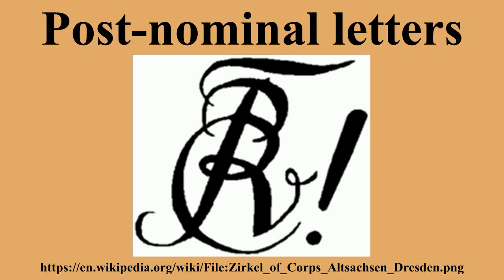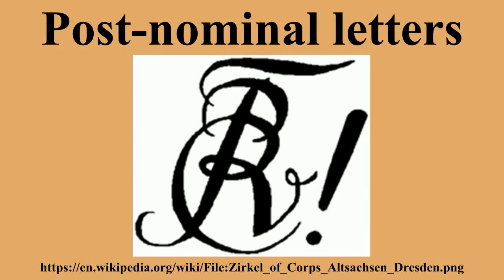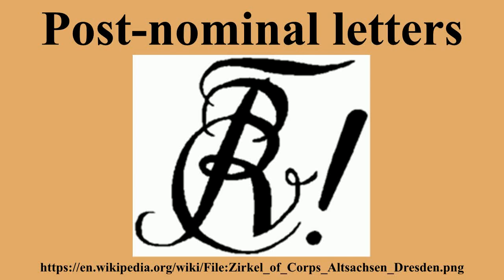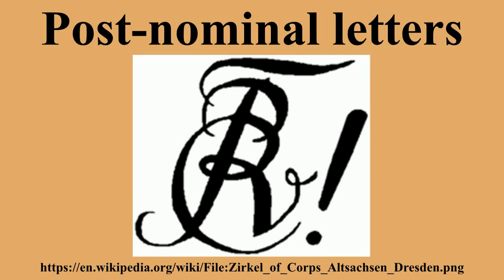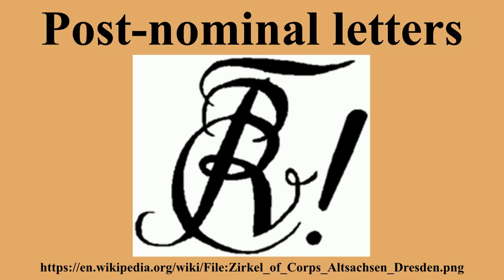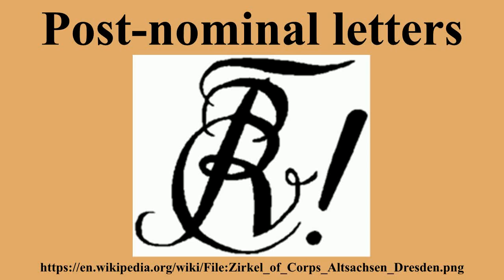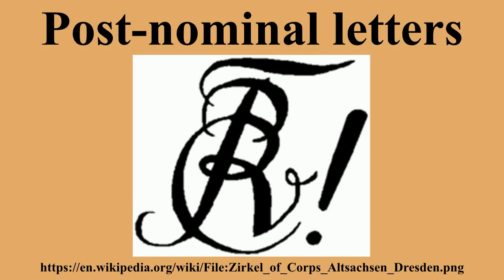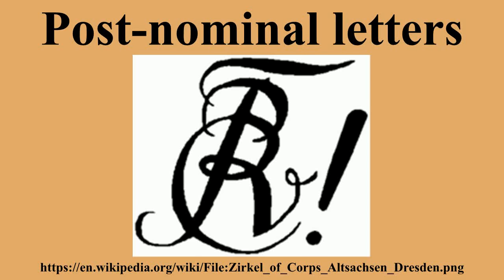Post-nominal letters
Ad-free videos.

Post-nominal letters, also called post-nominal initials, post-nominal titles or designatory letters, are letters placed after a person's name to indicate that that individual holds a position, academic degree, accreditation, office, military decoration, or honour, or is a member of a religious institute or fraternity.An individual may use several different sets of post-nominal letters, but in some contexts it may be customary to limit the number of sets to one or just a few.The order in which post-nominals are listed after a name is based on rules of precedence and what is appropriate for a given situation.Post-nominal letters are one of the main types of name suffix.

---Image-Copyright-and-Permission---
About the author(s): WikimanGer
---Image-Copyright-and-Permission---